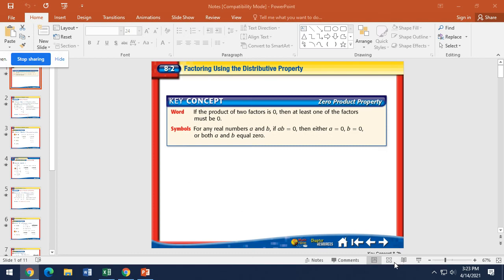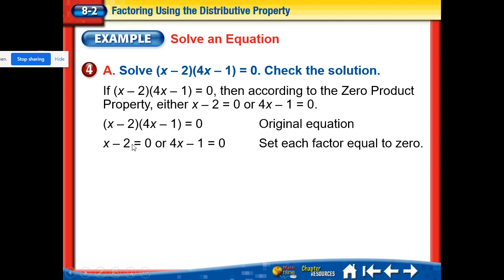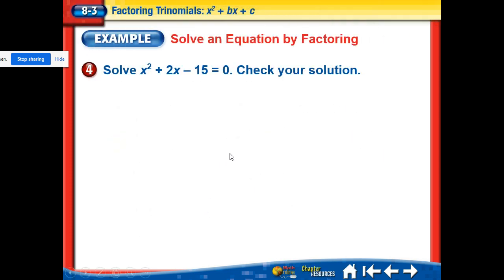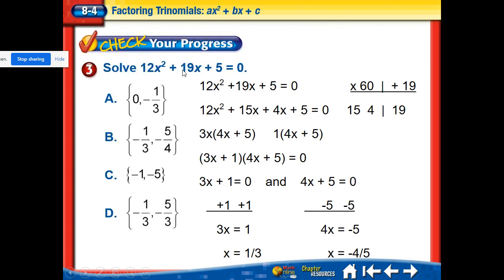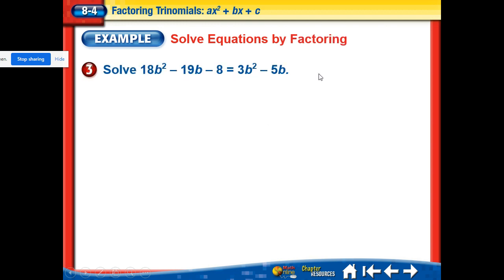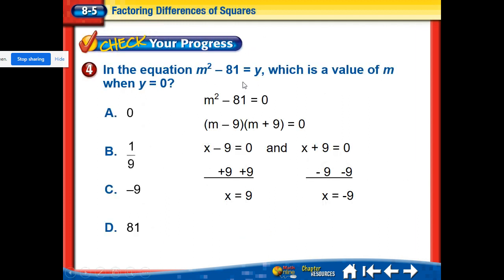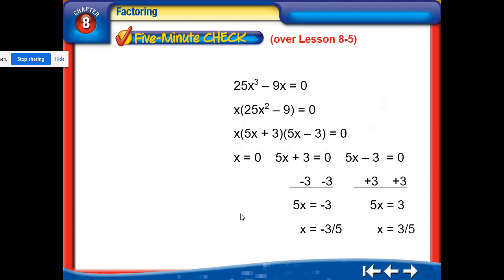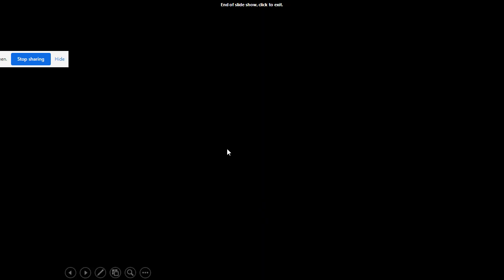Zero Product Property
What is the zero product property